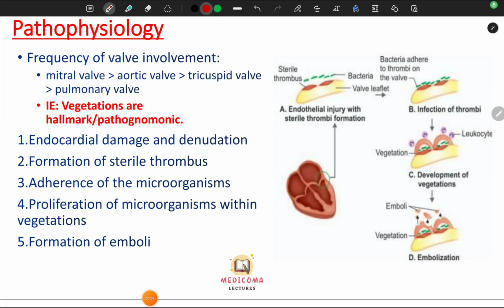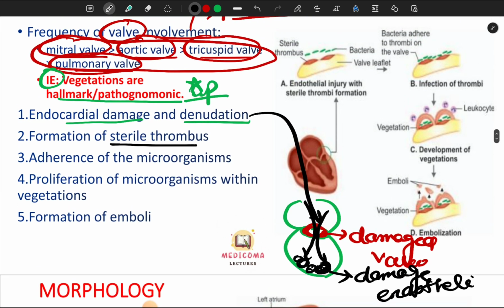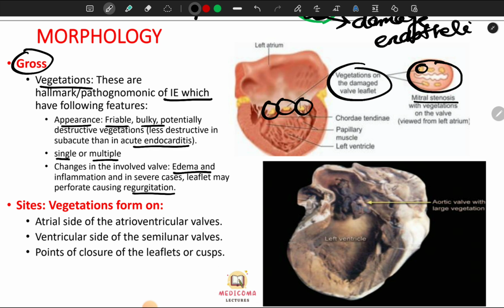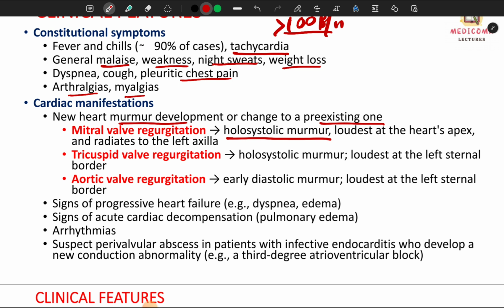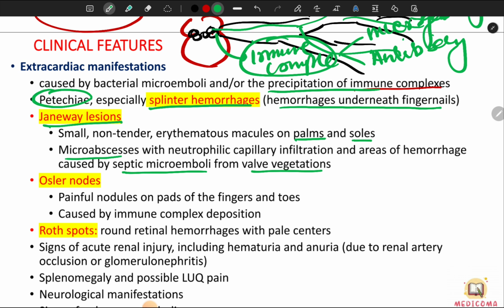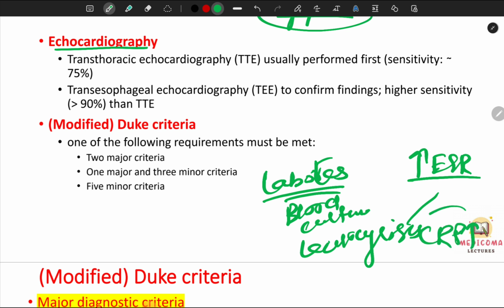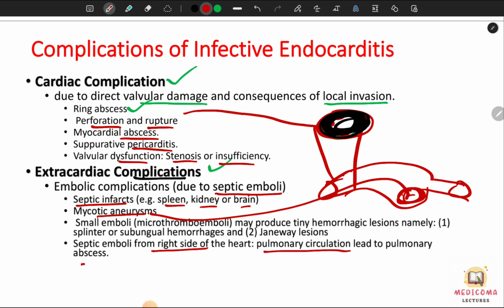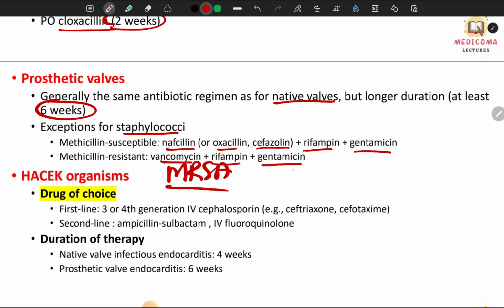INFECTIVE ENDOCARDITIS 2 || PATHOPHYSIOLOGY, MORPHOLOGY, CLINICAL FEATURES, DIAGNOSIS,TREATMENT